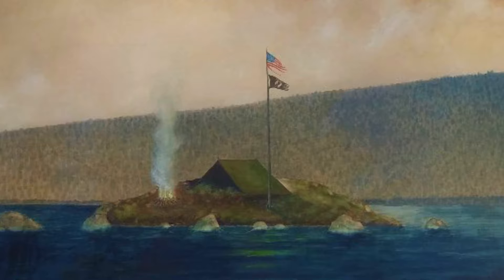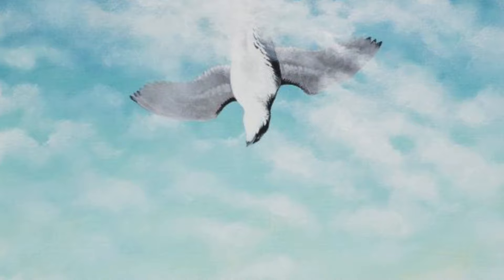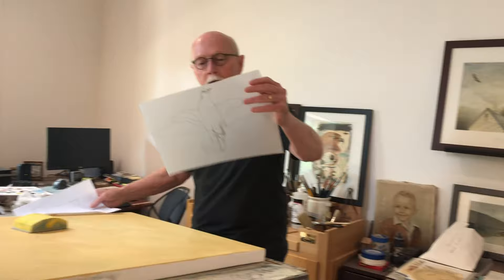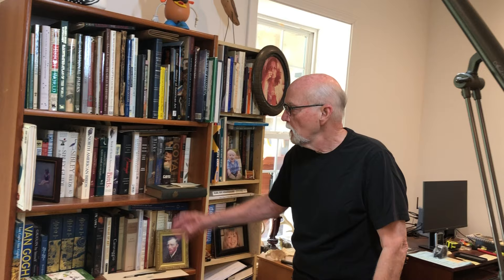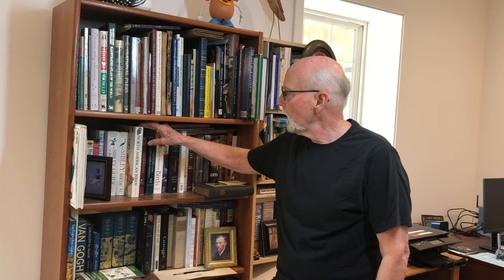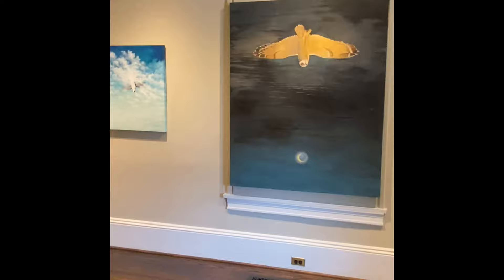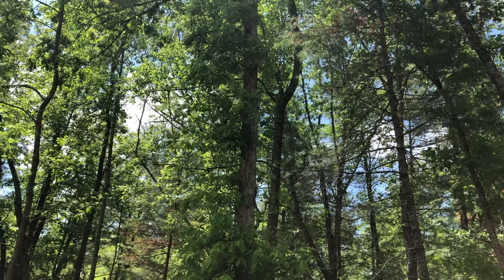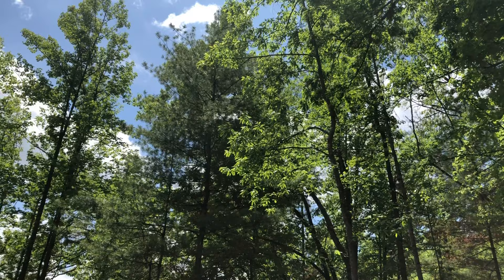Virtual Tour #6 - New Paintings by Michael Reagan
In this video, owner and curator Charlene Newsom discusses Gallery C's newest exhibition, Falling, by Michael Francis Reagan. Peek inside the artist's studio, as he speaks about his painting process and how nature inspires him.